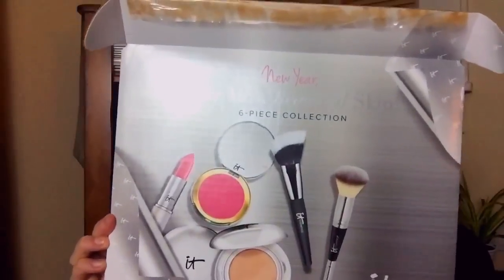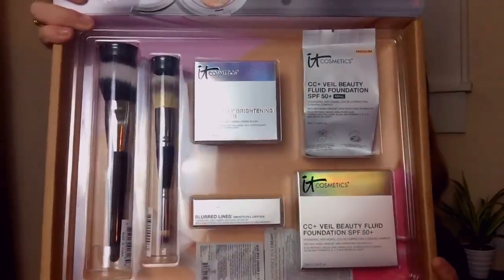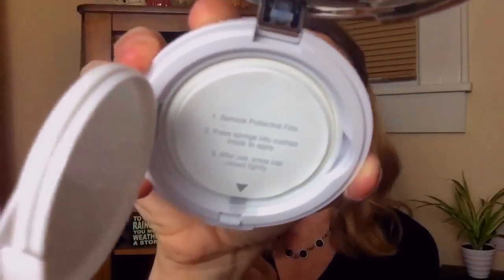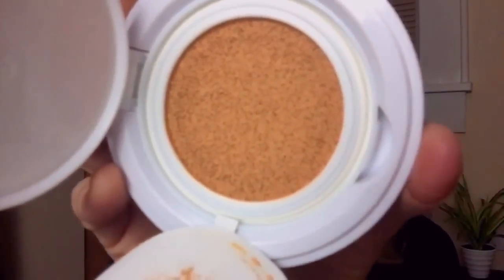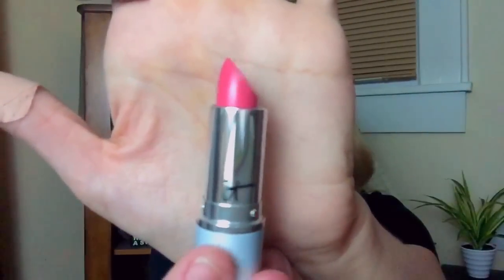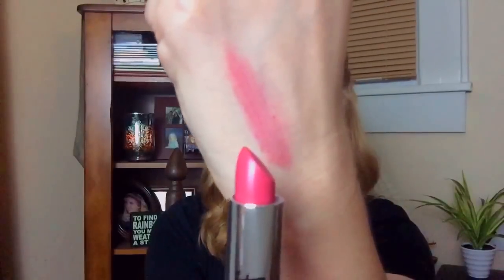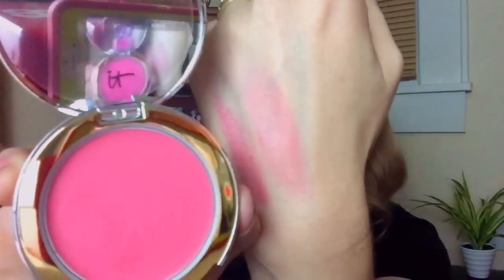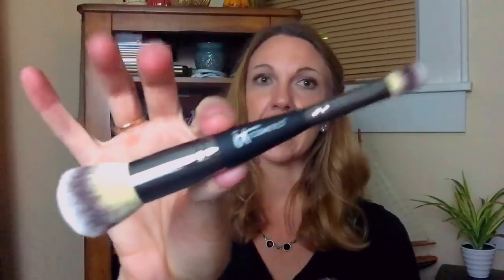**NEW** TSV ON QVC 1-16-16...IT COSMETICS 6 PC. KIT!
Hey guys!  This is a new set that is available on QVC on  Jan. 16.  It's an awesome kit with an amazing value, as always!  Grab it while you can because I know your going to be really happy with the products!  Let me know if you do purchase it!

Thank you so much to It Cosmetics for sending me this kit to preview for y'all!
***This was sent to me at no charge by It Cosmetics***

I love hearing from y'all and appreciate every one of you!